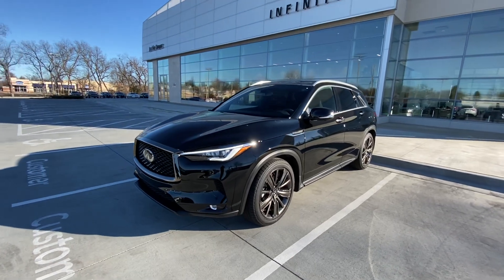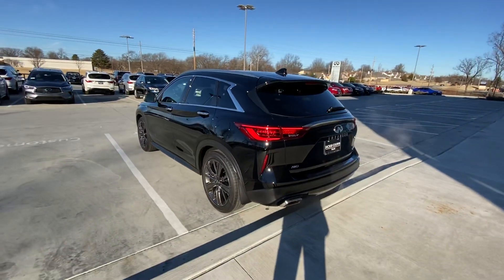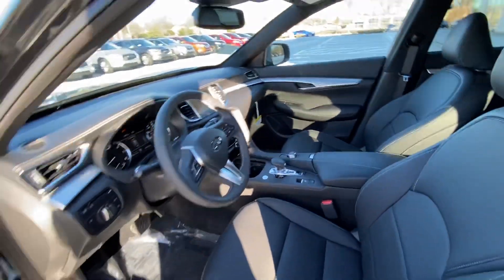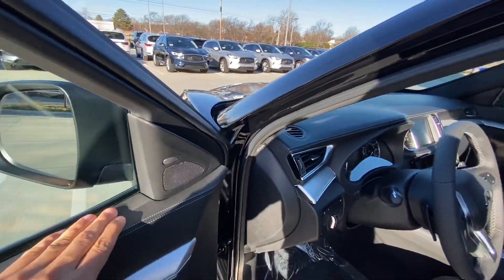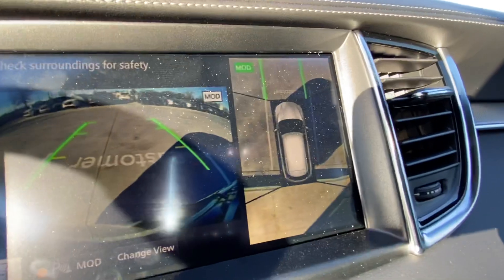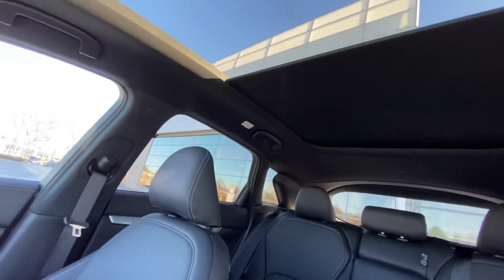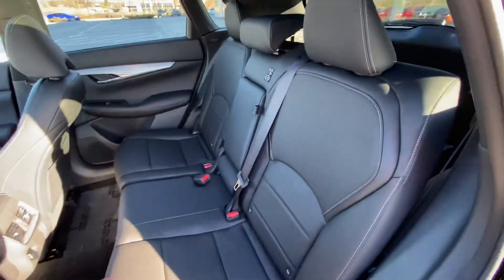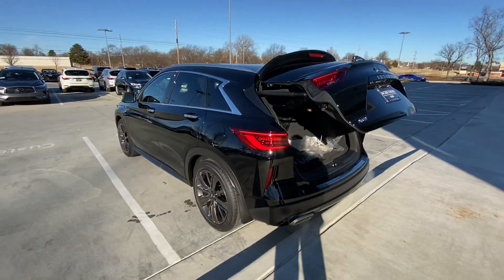2020 INFINITI QX50 30th Anniversary Edition